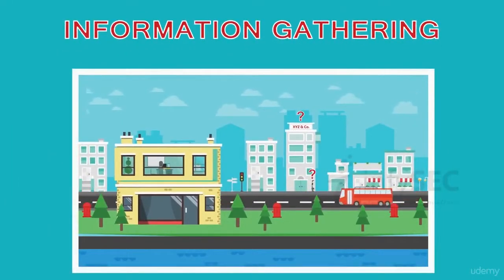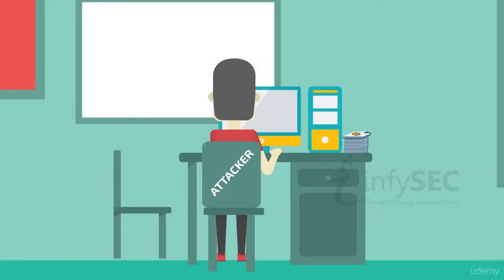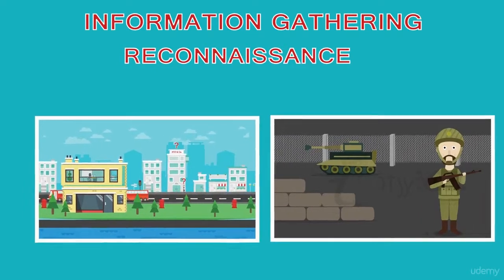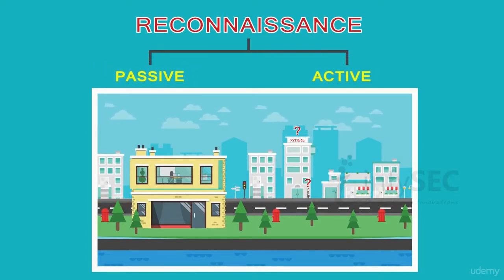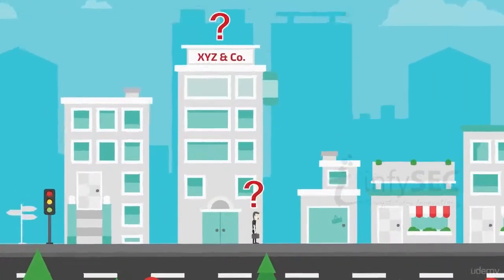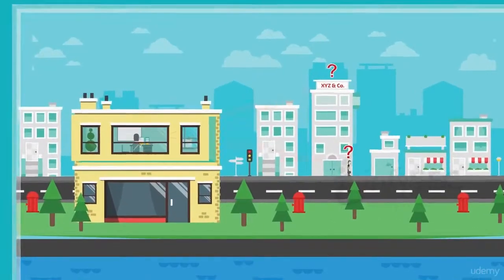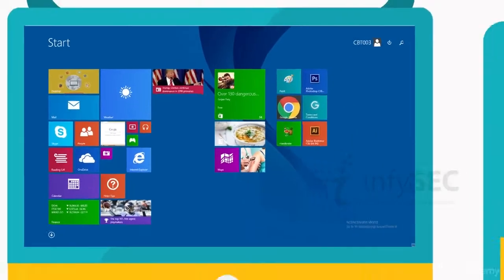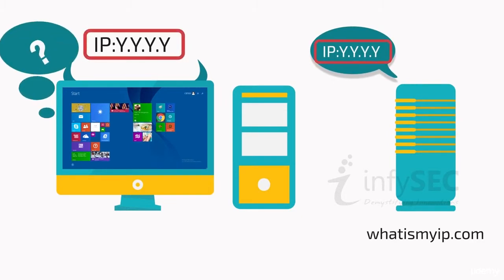Introduction to information gathering